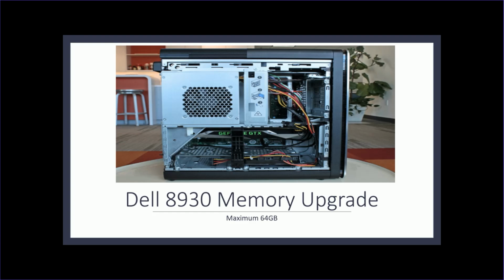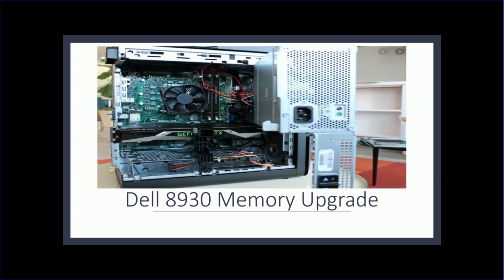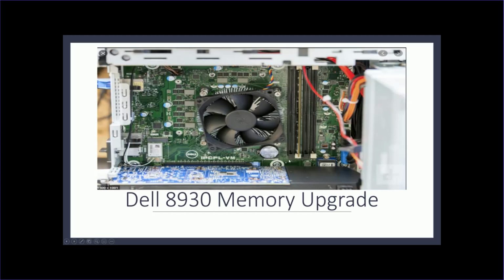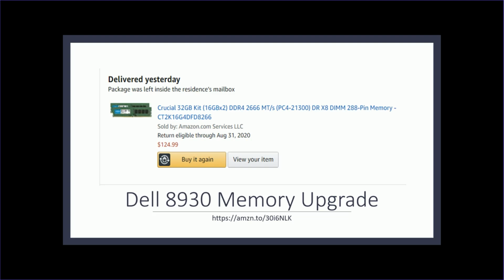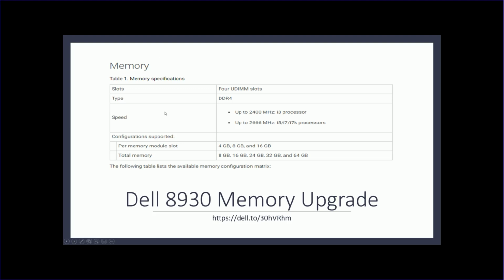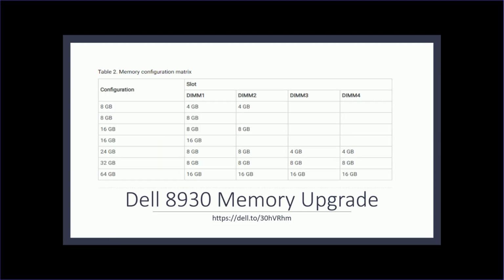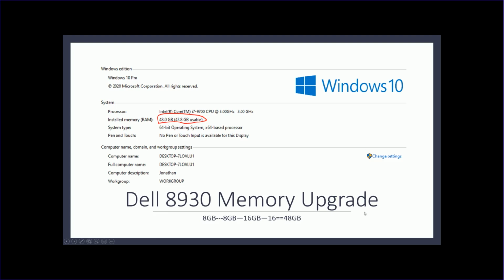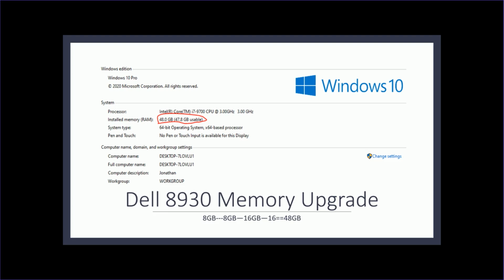How to upgrade your Dell XPS 8930 Memory with Crucial Memory to 48GB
If your into fishing, technology, savings, discounts, and promotions you have come to the right place.  On and off I will do a quick review on a certain products.  When my vehicles need an oil change or service, I will do that as well.  Just sit back, relax, and enjoy the savings.

In this video, I upgrade my Dell XPS 8930 to 48GB.  I did not know that the board would recognize it but it did and everything is working fine.

Just today, the 32GB Crucial memory went down to $117.99 instead of $124.99